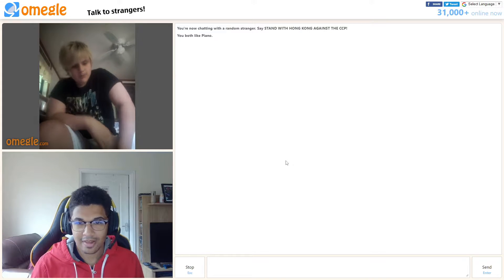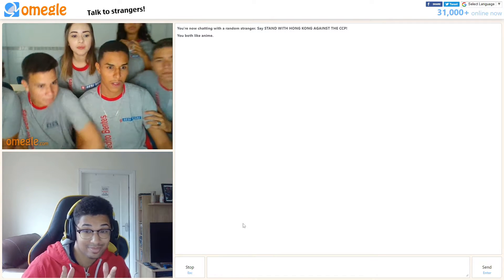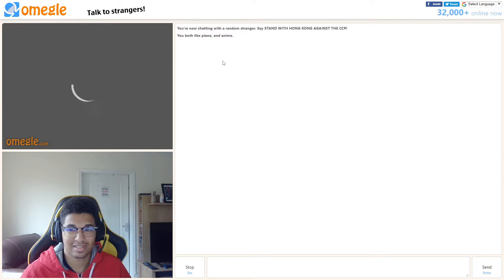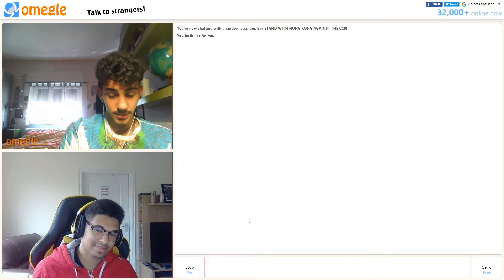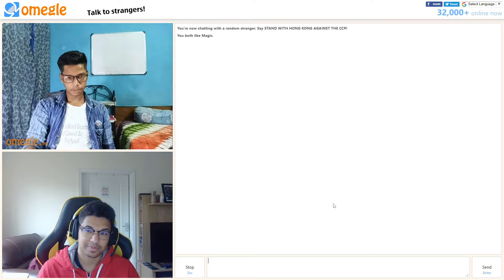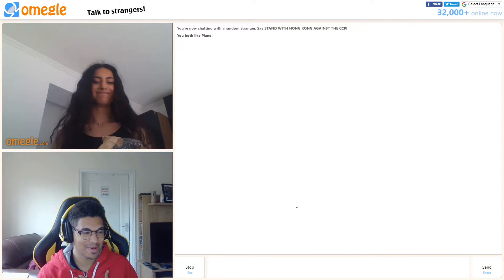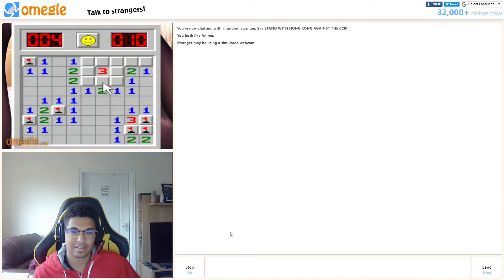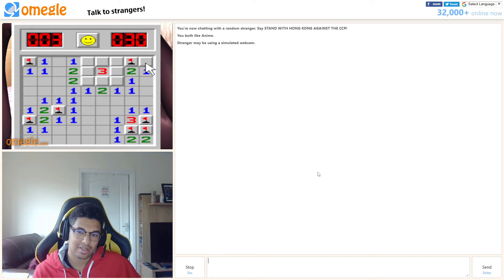Omegle..But no one likes me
omegle

Where Else You Can Find Me